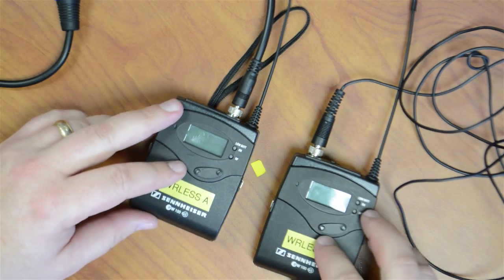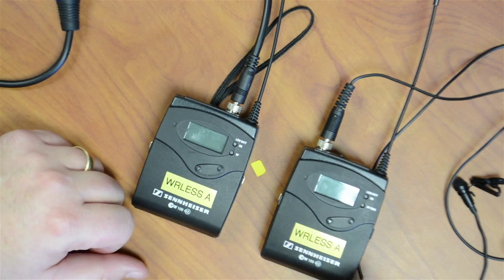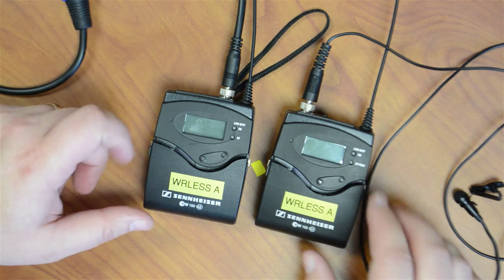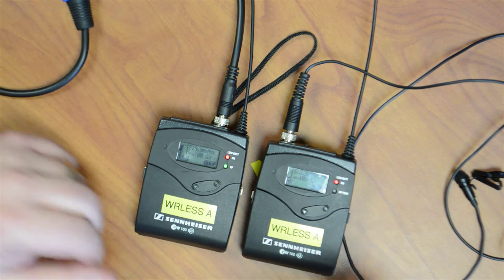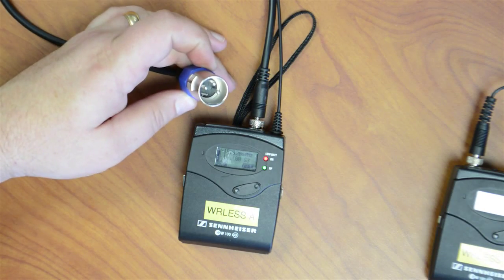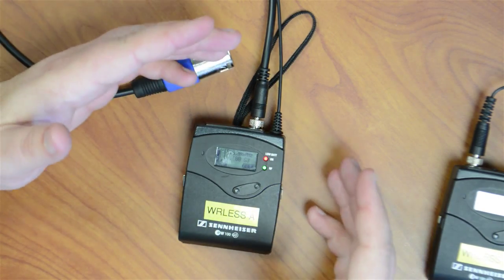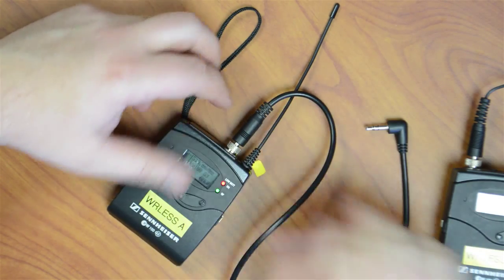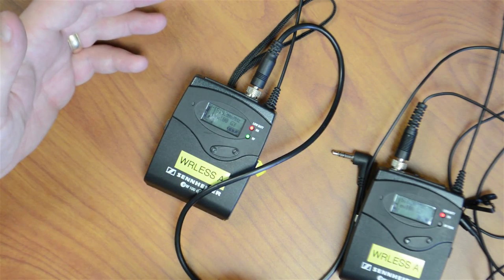Sennheiser Wireless Mics Basic